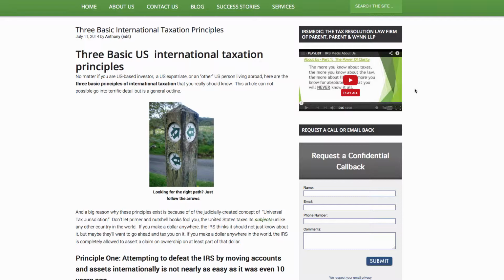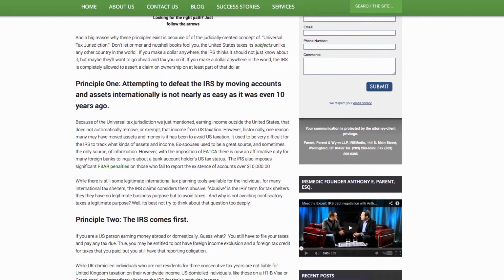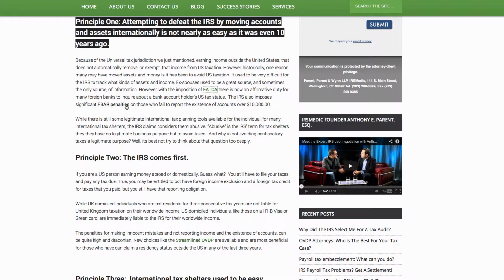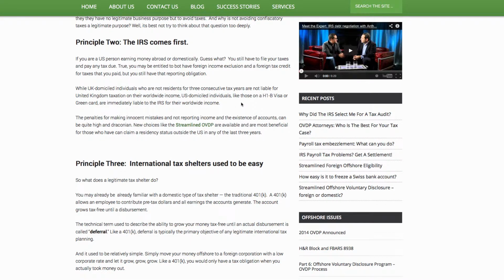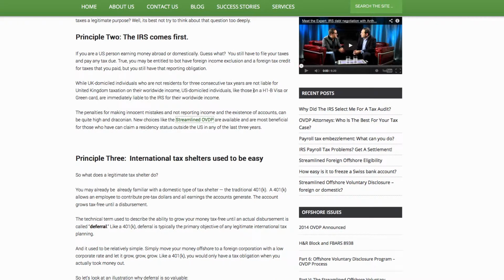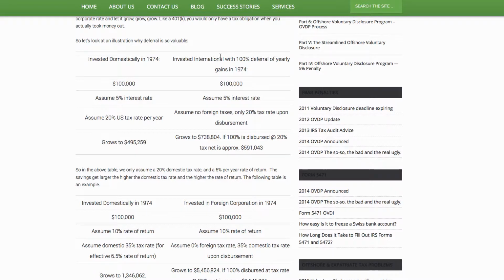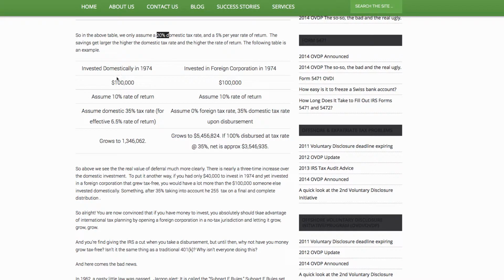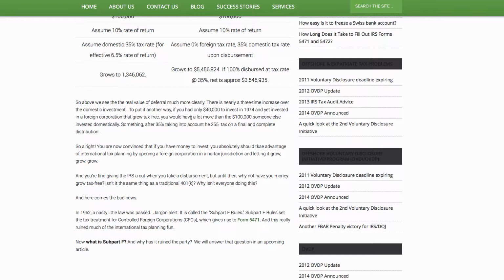Three easy-to-understand international taxation principles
Attention Global Entrepreneurs and Investors! Is the IRS dragging you down? Anthony's firm, Parent & Parent LLP can help end your tax anxiety and frustration right now! We do it all so you can focus on better things. 20  successful years experience in tax planning, tax resolution (including audits!), bookkeeping, asset protection, and offshore disclosures/FBAR help.  Everything you need under one roof. Thousands helped!

We’ve successfully assisted thousands of clients deal with IRS issues.

In this video, I got over some of the basic US international taxation principles. (1) Why it doesn't really help to try to hide income offshore (2) how US taxation surprises many expatriates and other US "persons" and (3) how international tax planning was fairly ruined by at 1962 law and rules called "Subpart F"

Based in Connecticut, serving US taxpayers worldwide
"Real Tax Attorneys for Tough Tax Problems"
IRSMedic: Parent, Parent & Wynn LLP